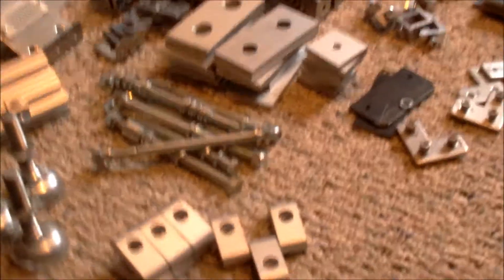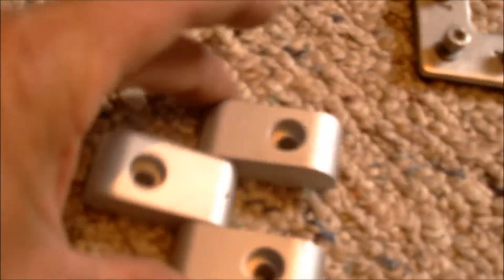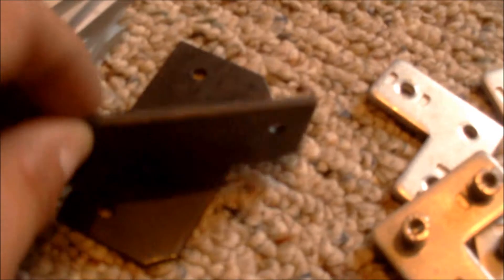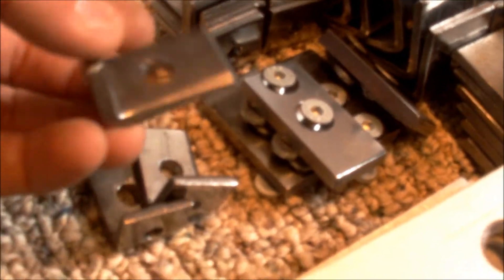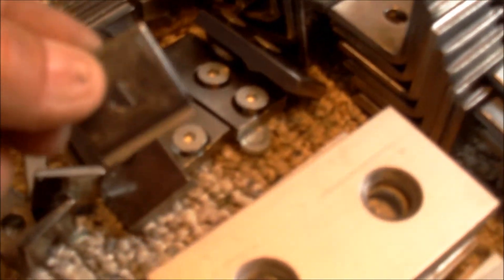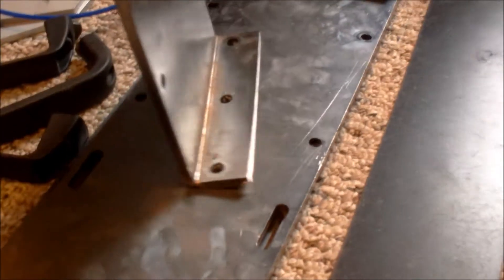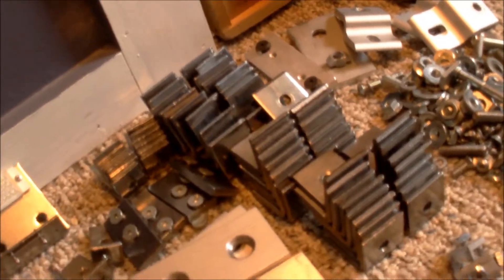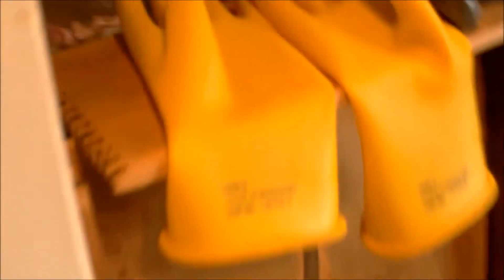Udizzy update, in Chuck Taylers shoes